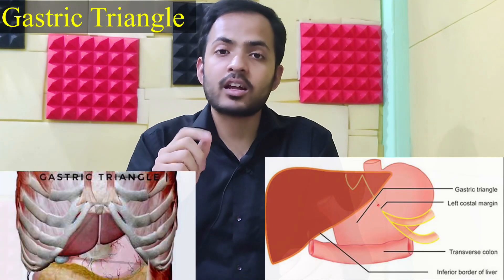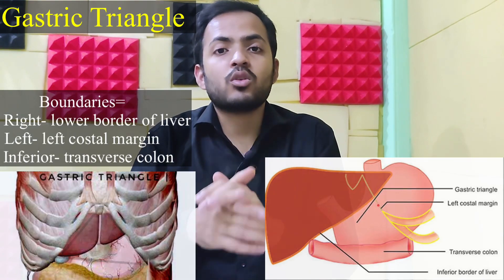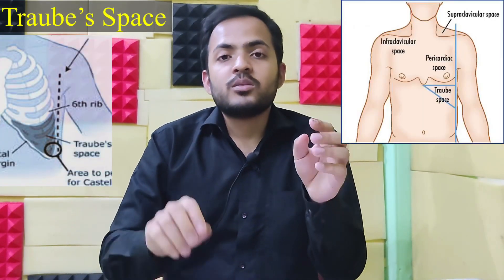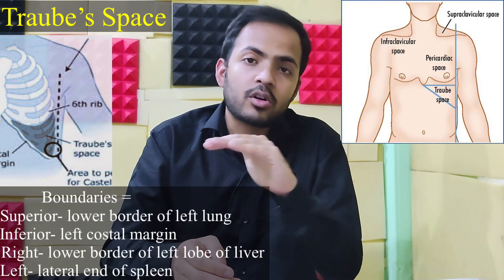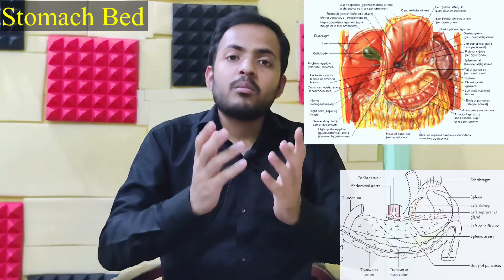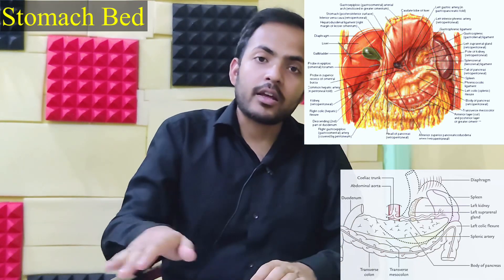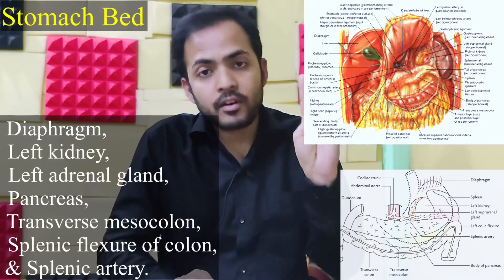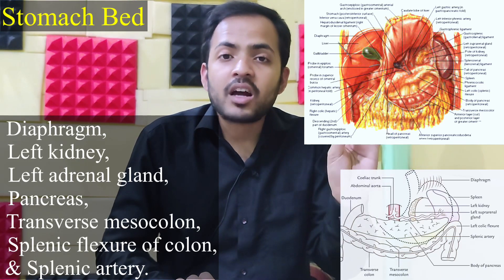Anatomy of Gastric triangle, Traube’s space & Stomach Bed in details. Special video part 16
Anatomy of Gastric triangle, Traube’s space and Stomach bed in details.